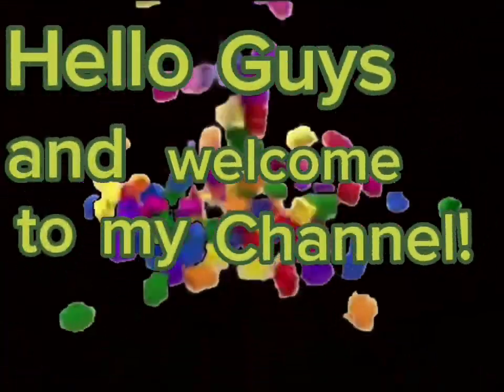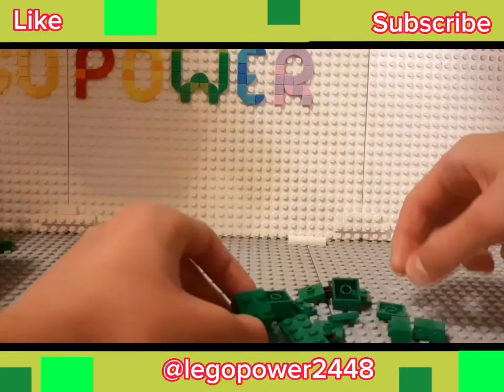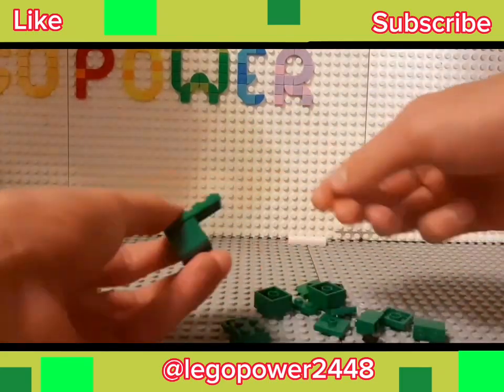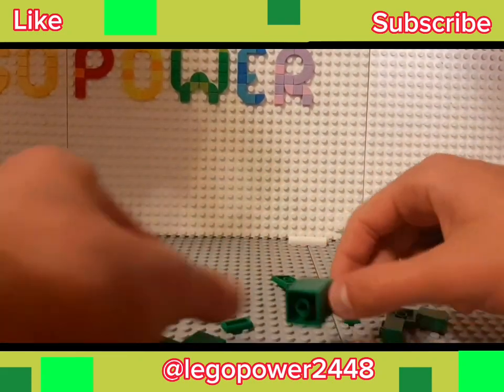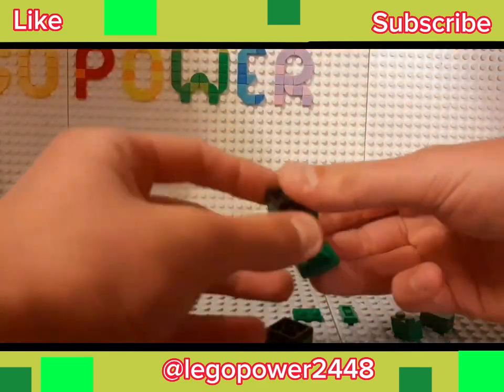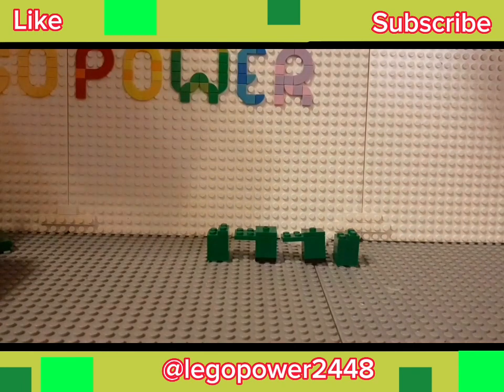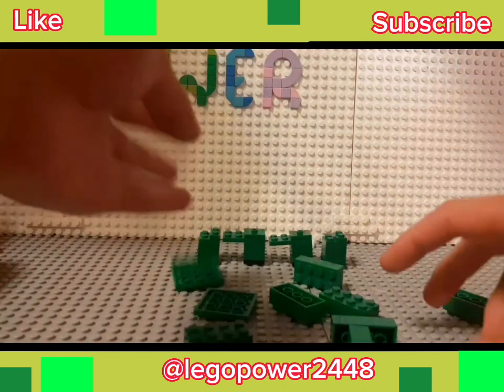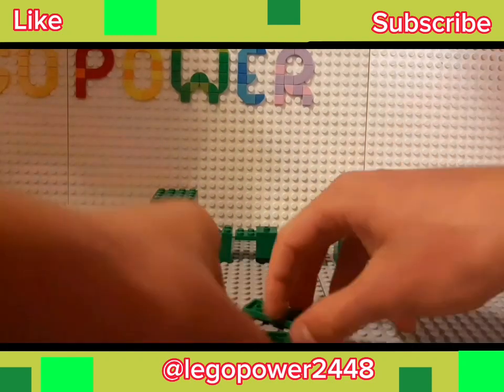LEGO MINECRAFT CREEPER